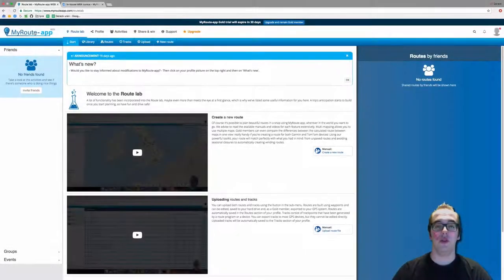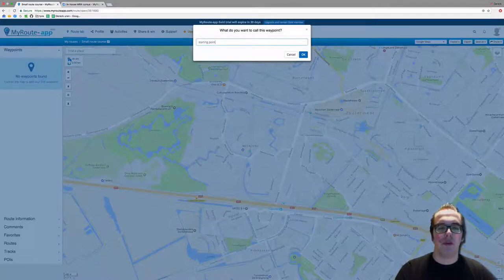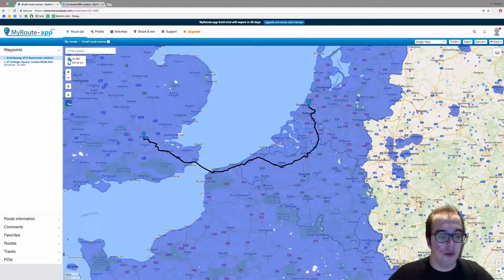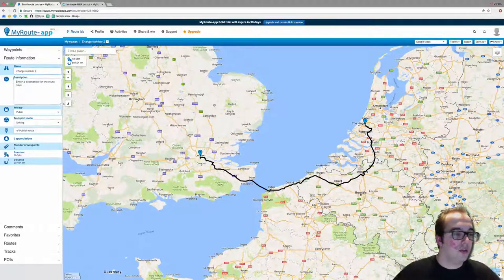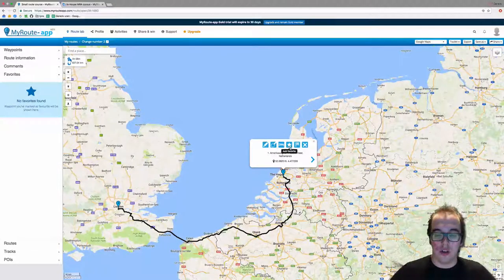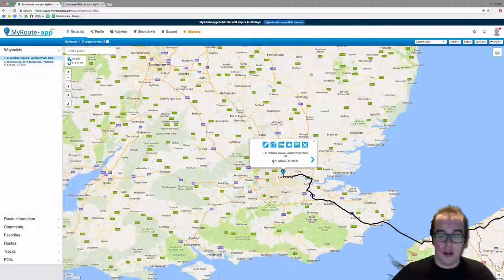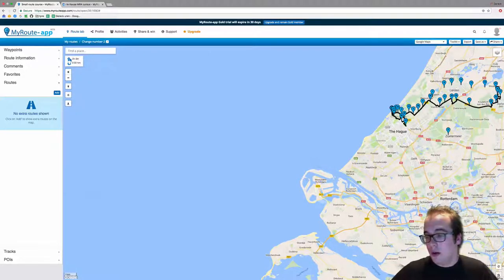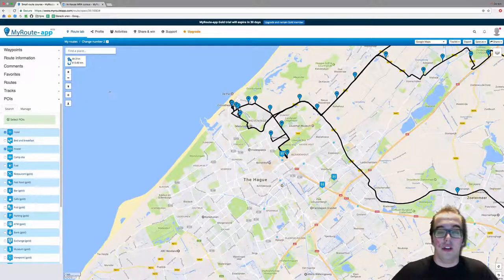'How to make a short route in MRA'